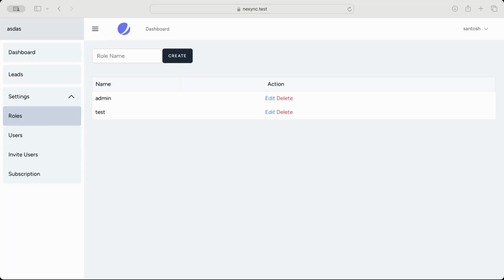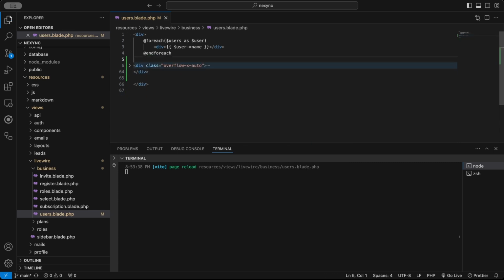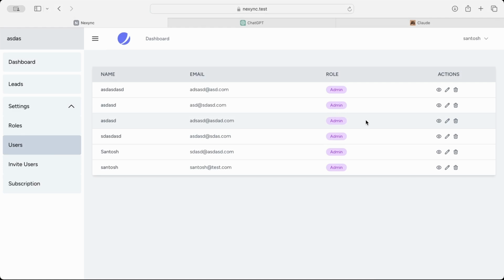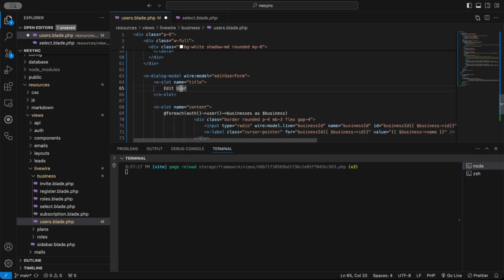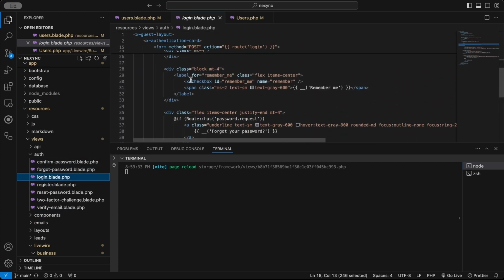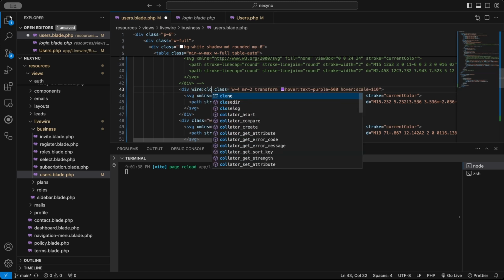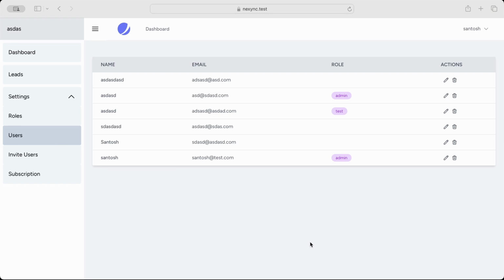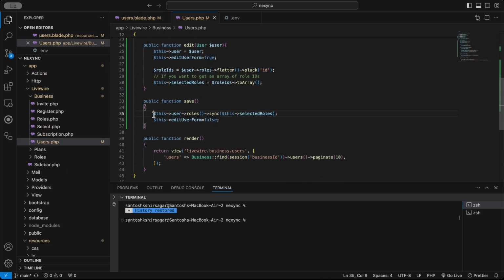Part 33 - CRM Development - Laravel 11, Add Sync Roles to User